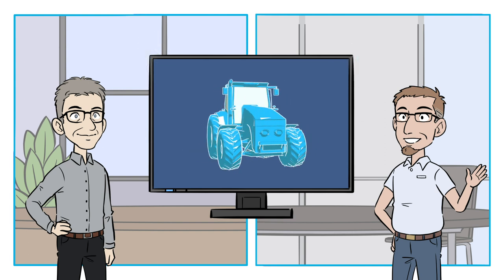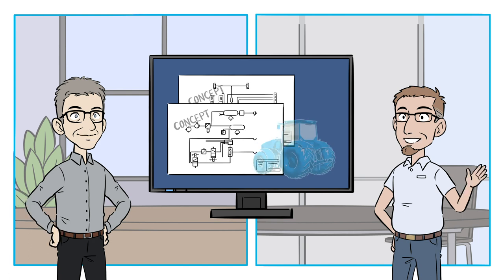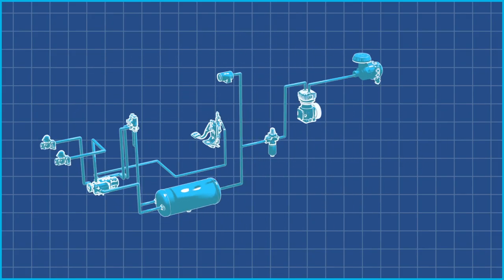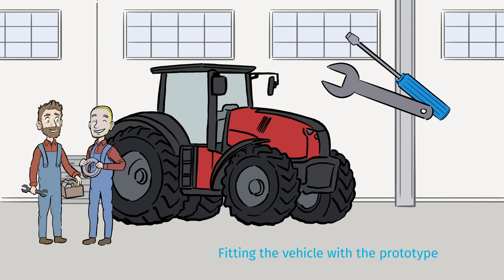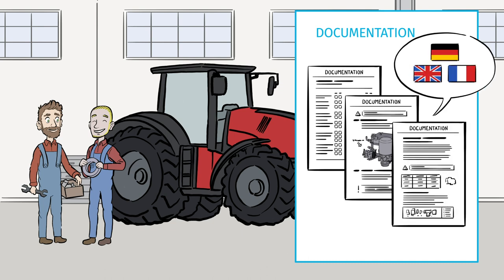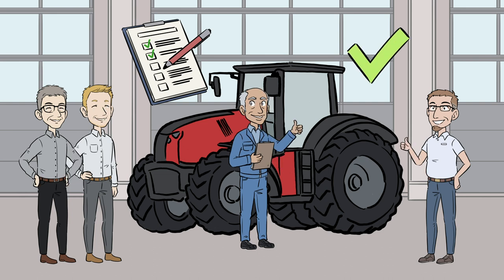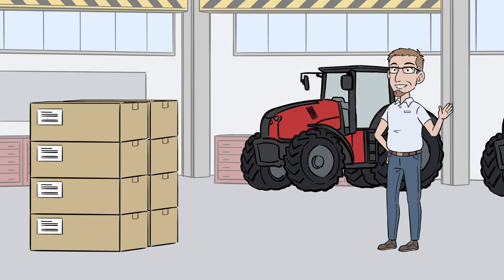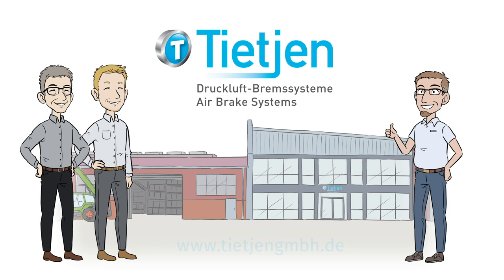Dipl.-Ing. Tietjen GmbH: The development process of an air brake system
This video explains the entire process of developing a new compressed air brake system and describes how customer projects and the ideas of the compressed air specialist are meshed.